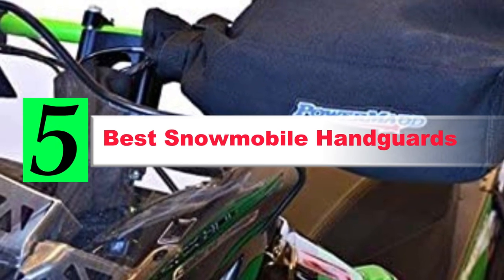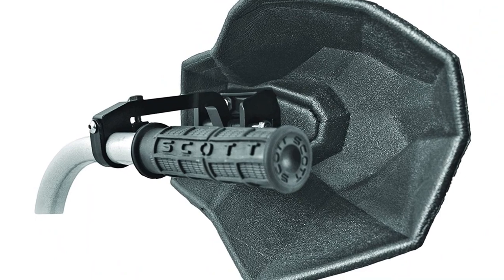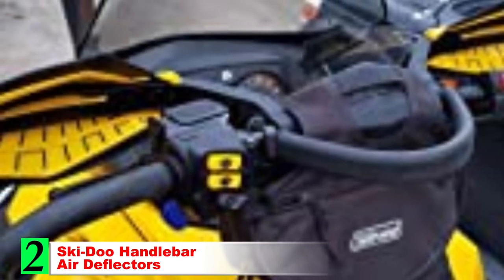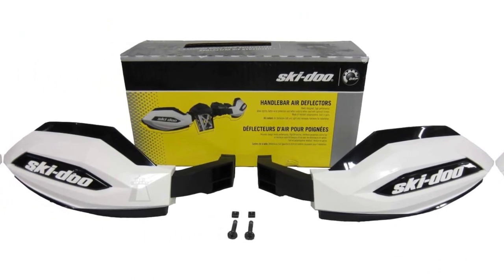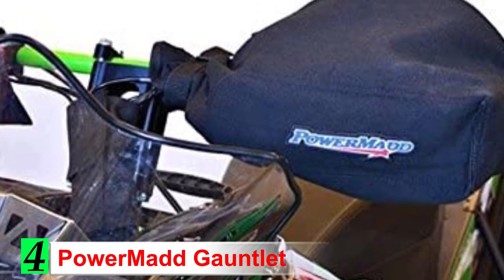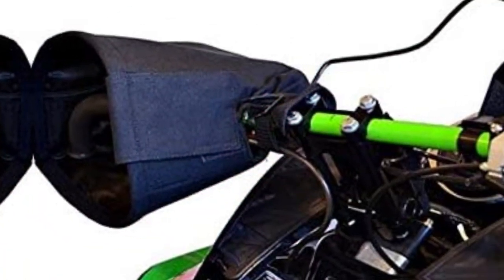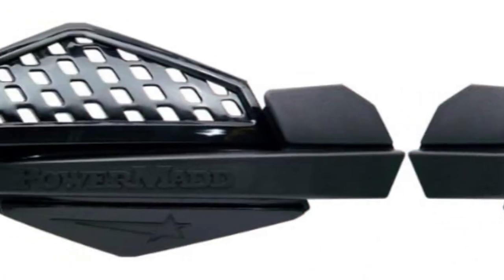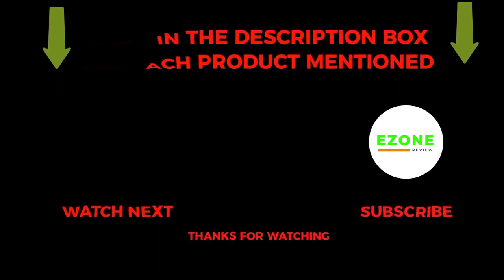Top 5 Best Snowmobile Handguards Review of 2023 l Best Snowmobile Handguards Price on Amazon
1. Power Madd Fuzion
2. Ski-Doo Handlebar Air Deflectors
3. RSI Racing H5000 Stonewall
4. PowerMadd Gauntlet
5. PowerMadd Star Series